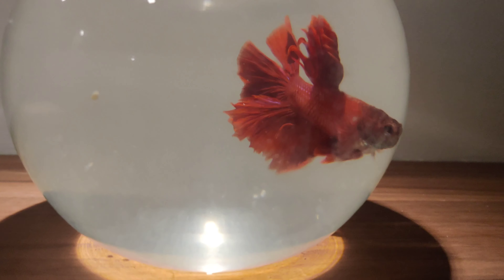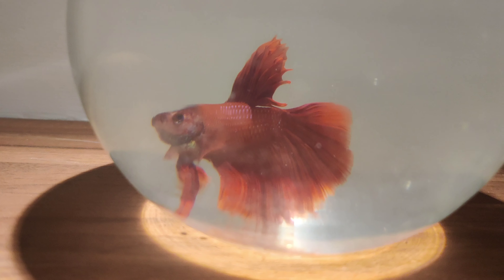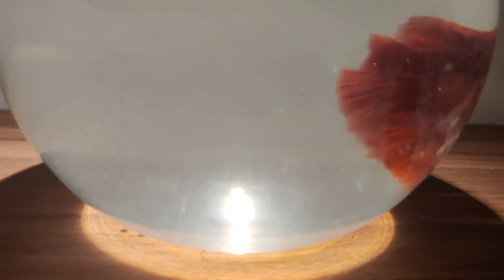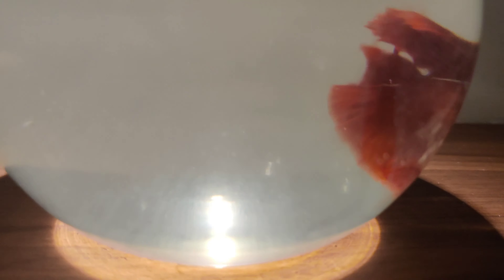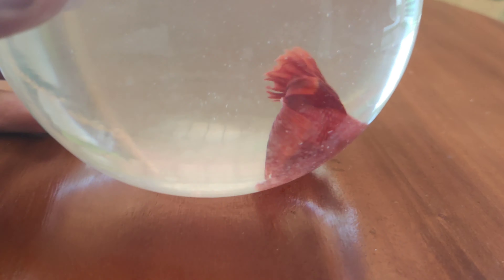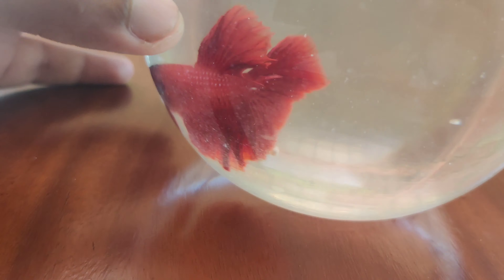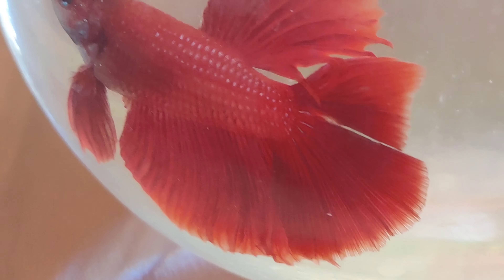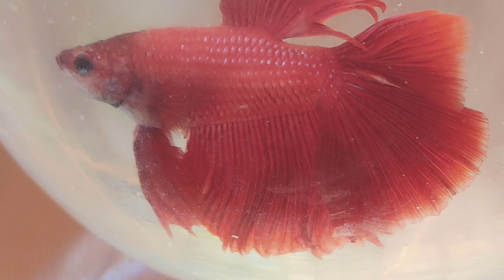Red beta fish